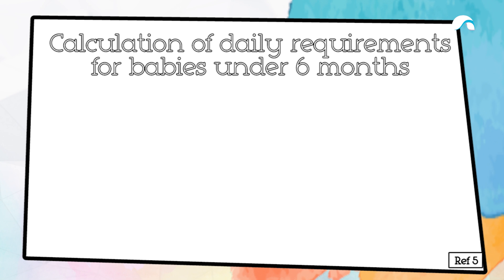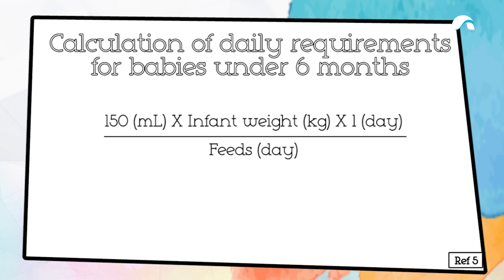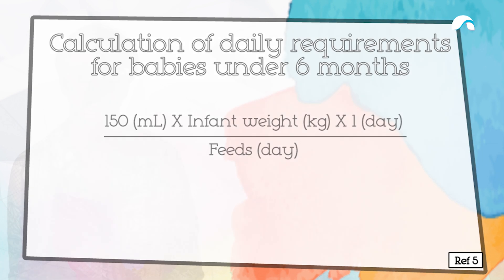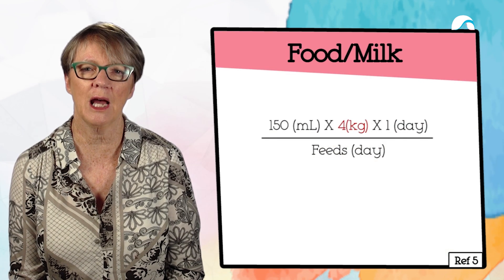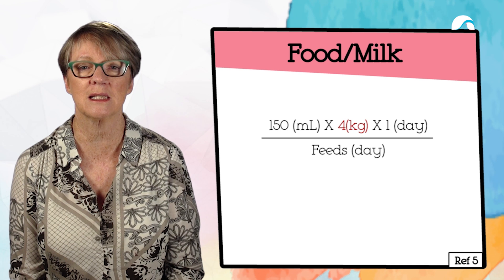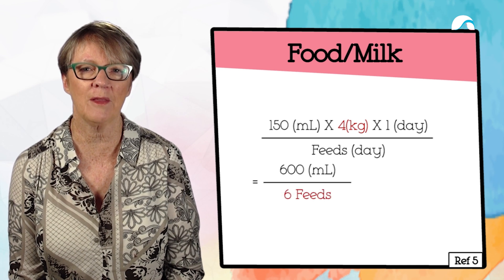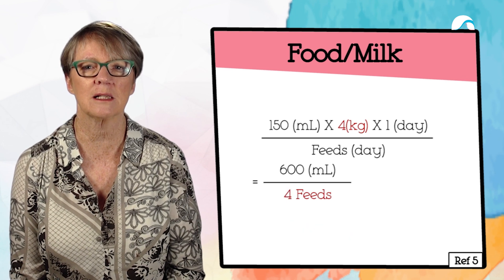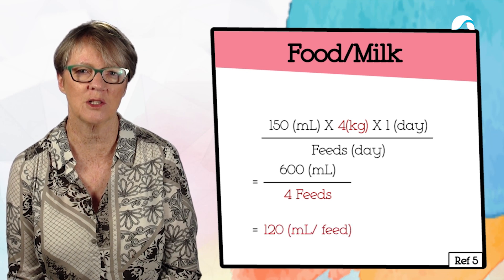How to Calculate Daily Feeding Requirements for Children Under 6 Months | Ausmed Explains...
How to Calculate Daily Feeding Requirements for Children Under 6 Months